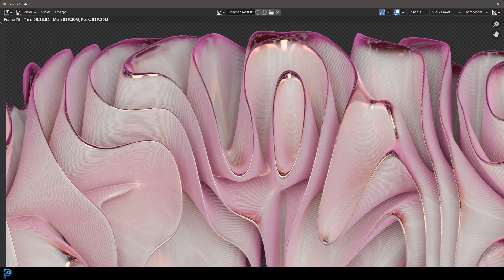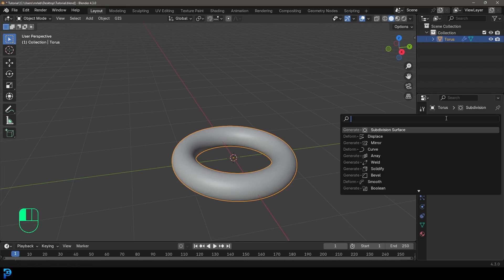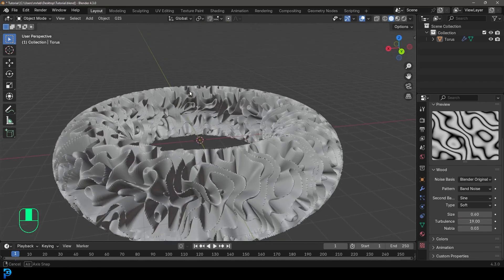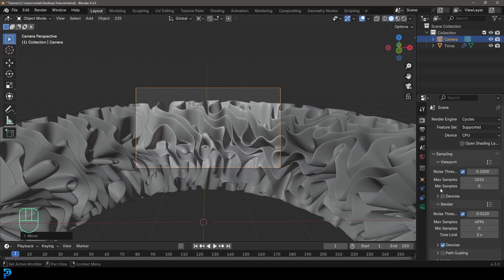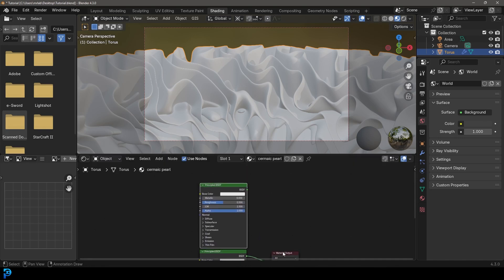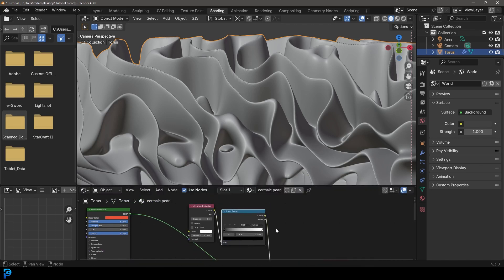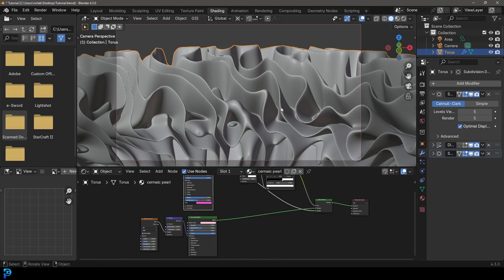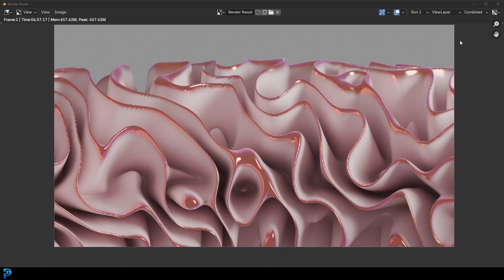Blender: Make this EASY Abstract Ceramic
Let’s mess around and make something fun in Blender